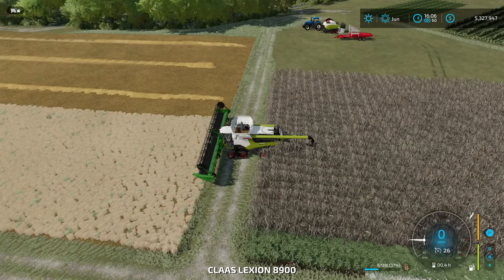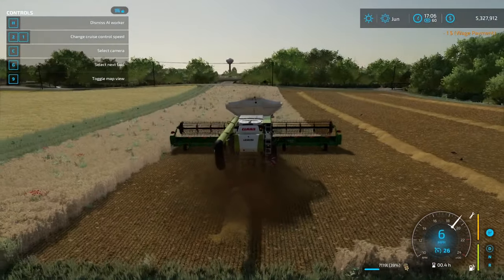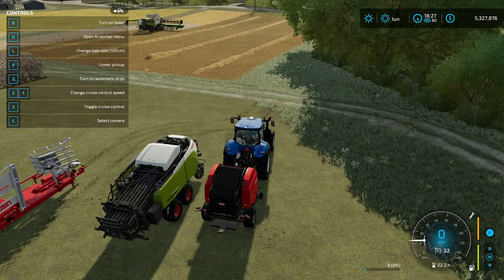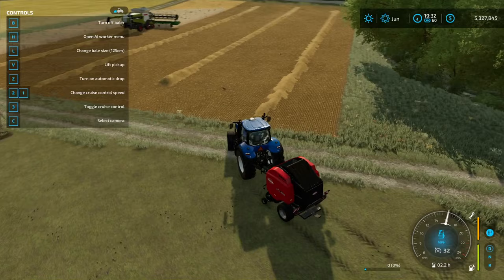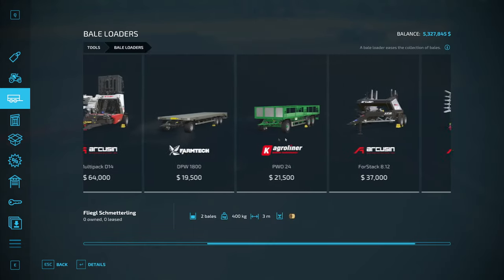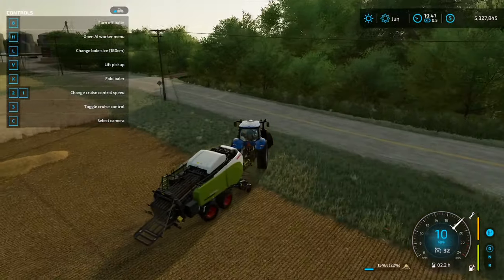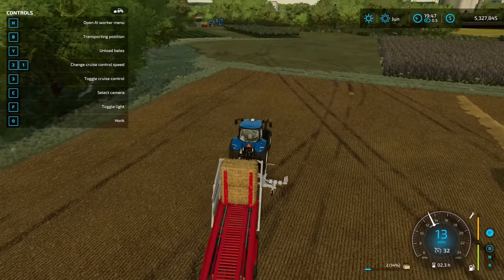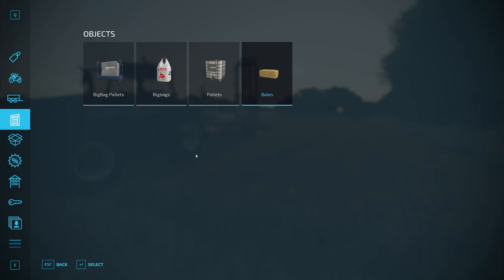Farming Simulator 22 Tutorial | Straw & Baling